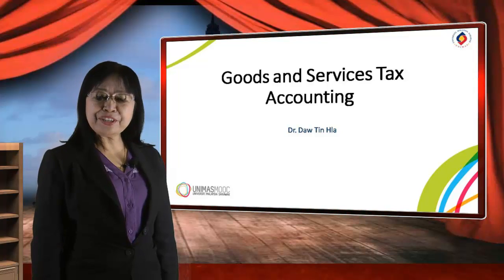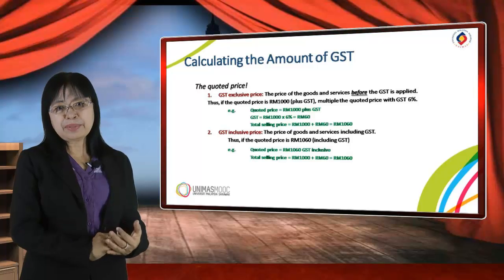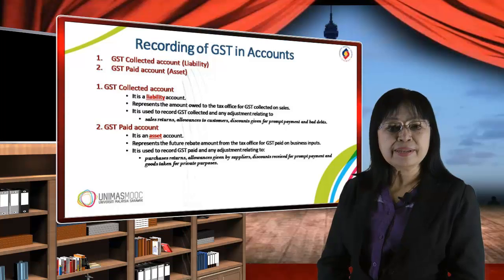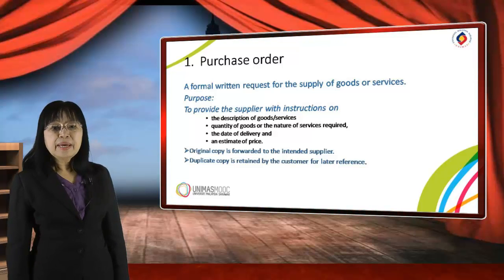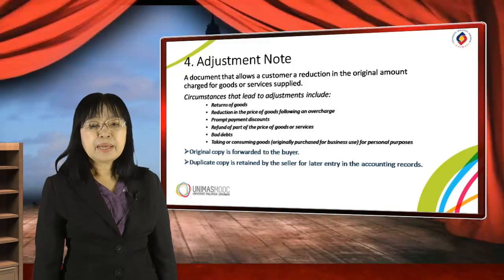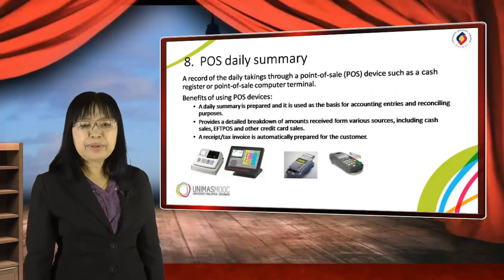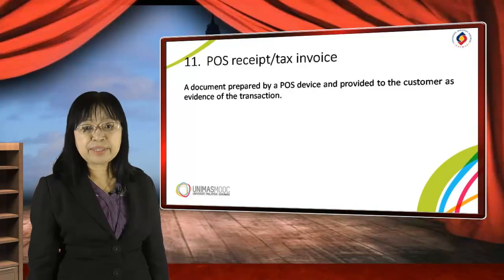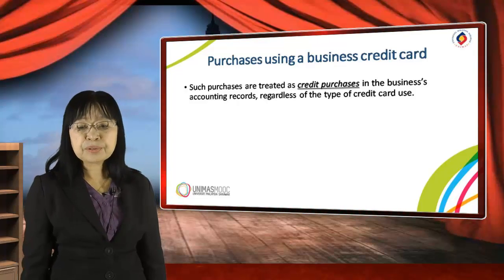LU4: GST Recording